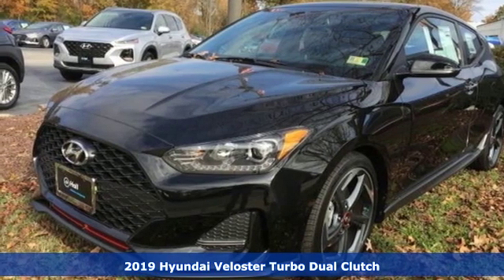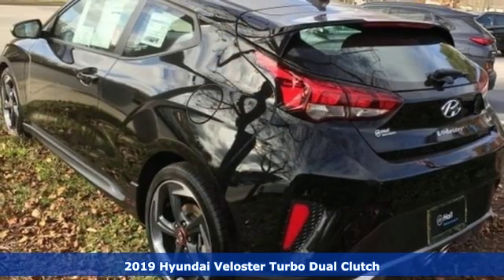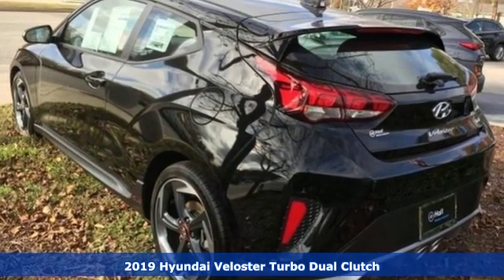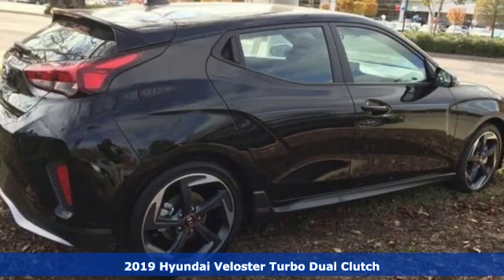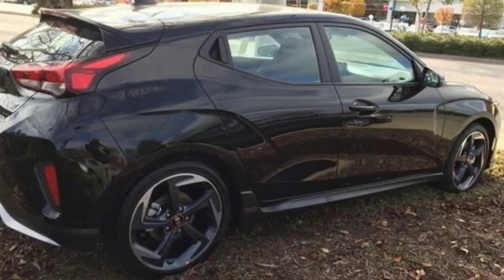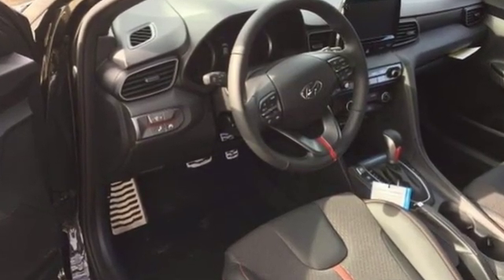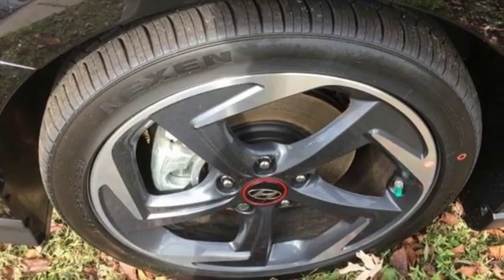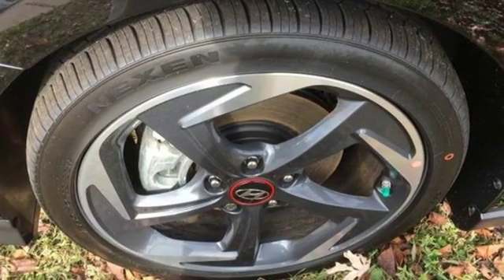New 2019 Hyundai Veloster Newport News VA Norfolk VA, VA #11190070 - SOLD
Year: 2019
Make: Hyundai
Model: Veloster
Trim: Turbo
Engine: 1.6L 4-Cylinder Turbocharged
Transmission: Shiftronic
Color: Black
Interior: Black
Stock #: 11190070
VIN: KMHTH6AB9KU014429

Address:
12872 Jefferson Avenue